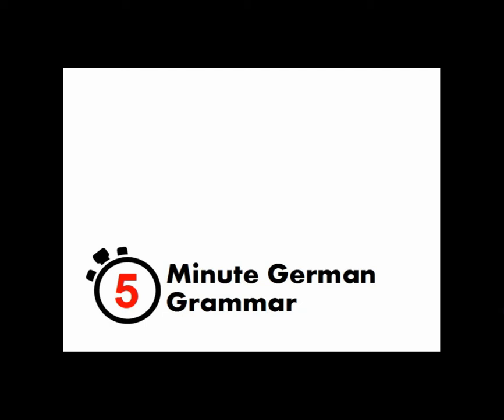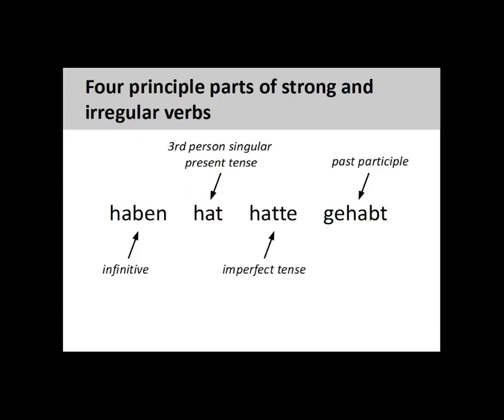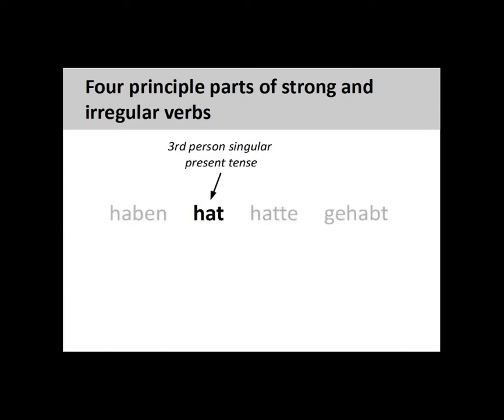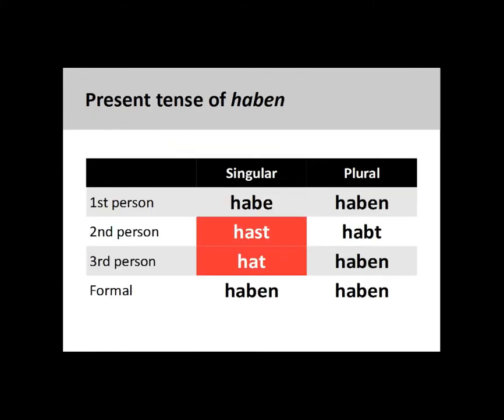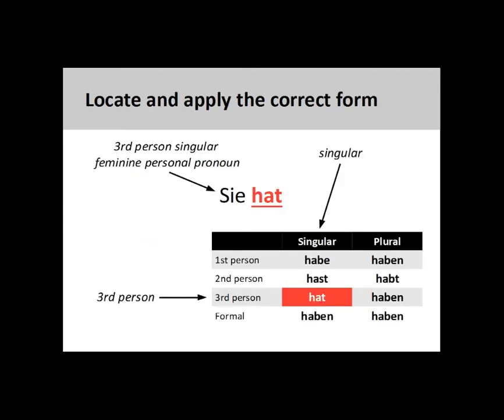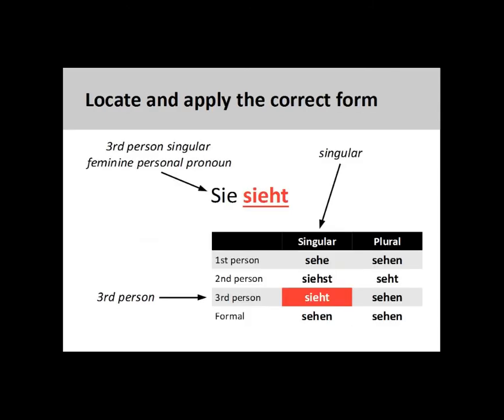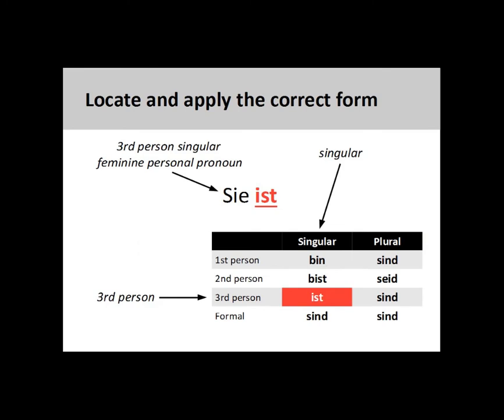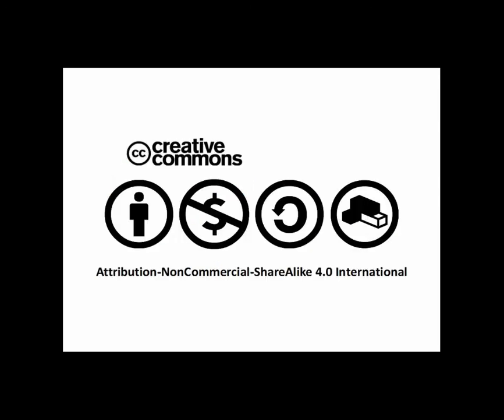Learn German Language (11) Present tense of strong and irregular verbs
5-Minute German Grammar covers fundamental aspects of German grammar in a shorter period of time, which helps to keep the instructional focus sharp and the material easy to learn. This video will introduce the present tense conjugation of strong and irregular German verbs.
Category
Education
License
Source videos
View attributions